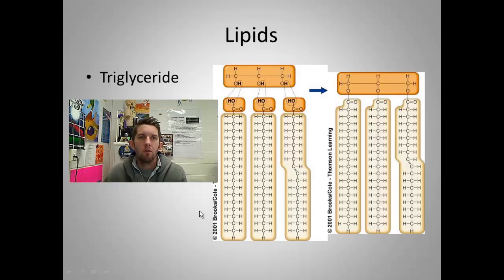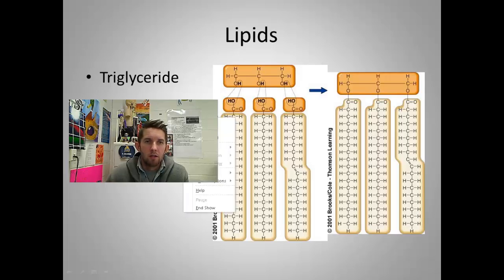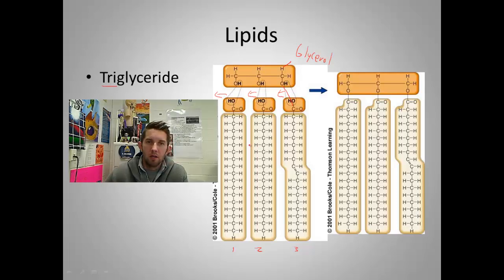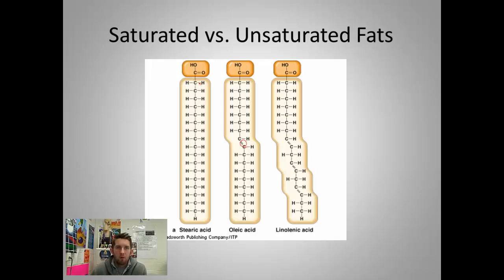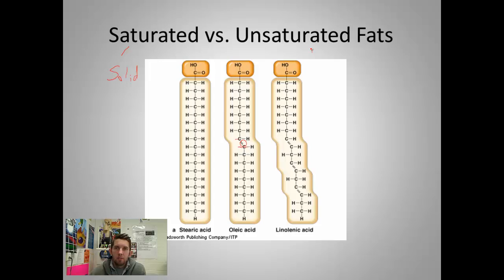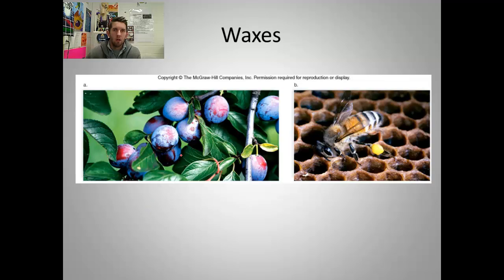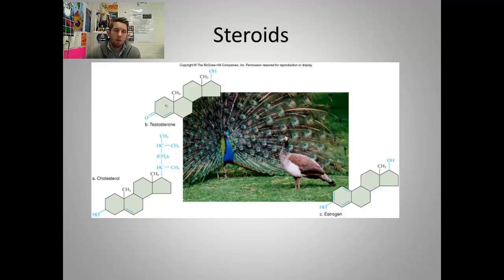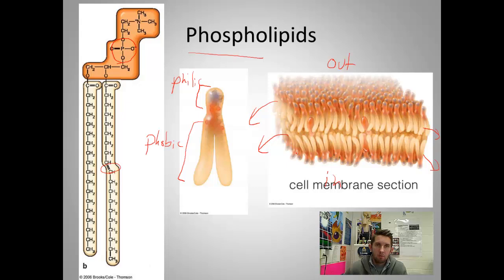Lipids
A brief description of lipids